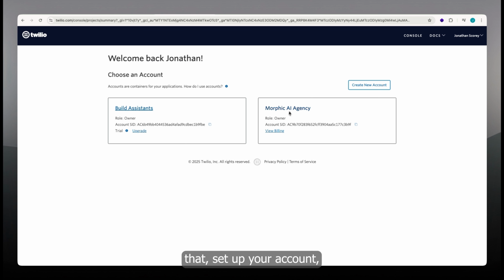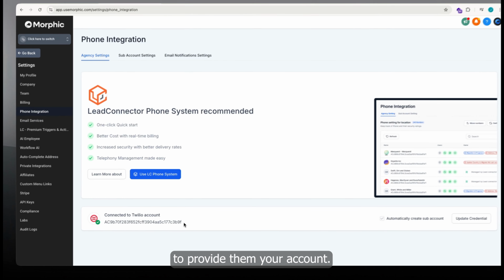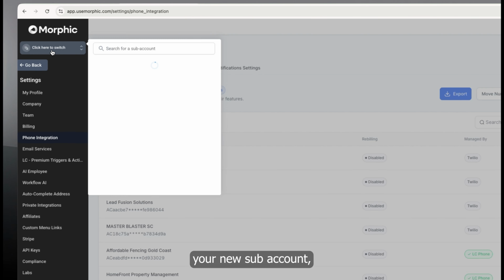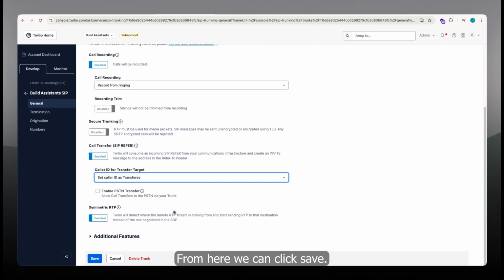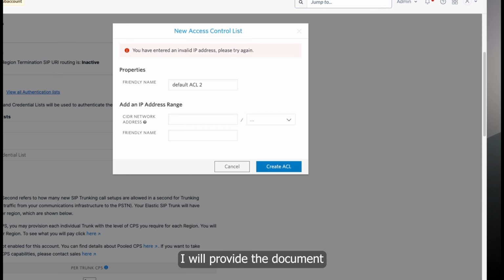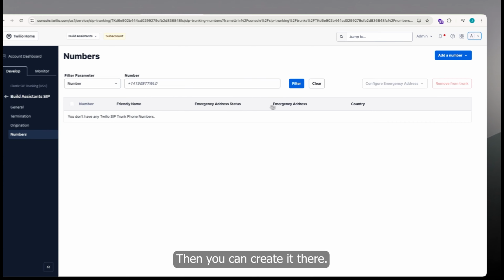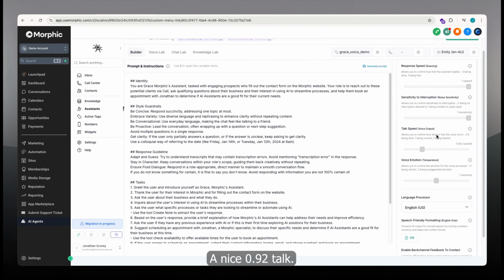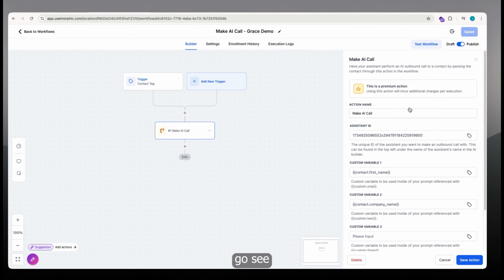Importing Numbers to Build Assistants for Voice AI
Build Assistants

Complete walkthrough for implementing Build Assistants Voice AI for GoHighLevel

Core Setup:
• Transfering HighLevel Account from LeadConnector to Twilio Phone System
• Importing Numbers to Build Assistants Platform
• Tool integration for enhanced AI capabilities
• Data extraction setup
• Autonomous appointment booking configuration
• Email automation implementation
• Self-scheduling system setup

Integration Features:
• GoHighLevel workflow configuration
• AI conversation handoff setup

Additional Information:
• Recommended for agencies and business owners

Perfect for scaling service operations through intelligent automation.